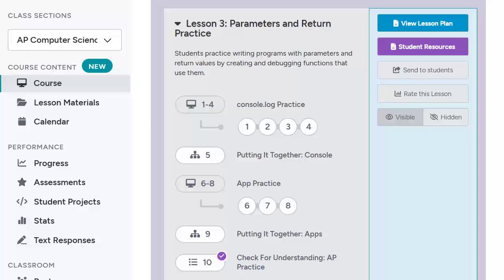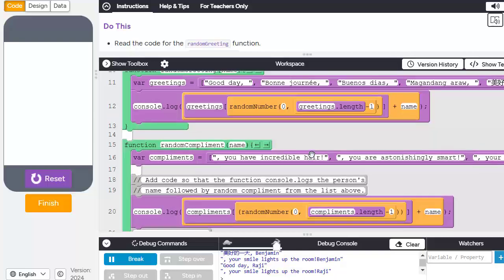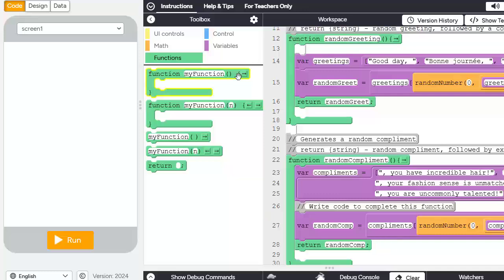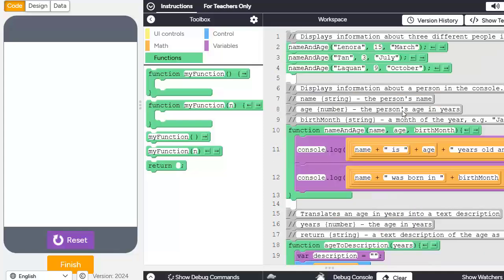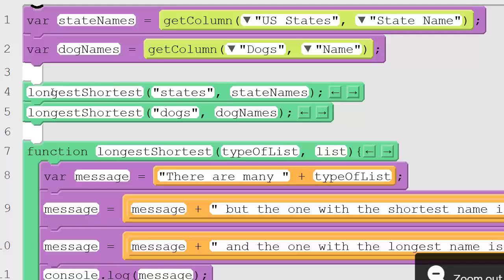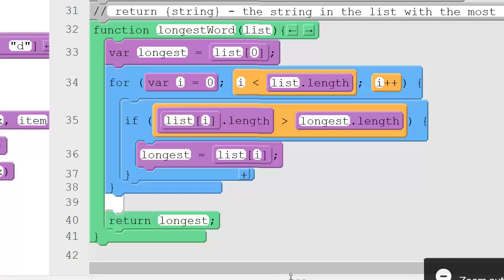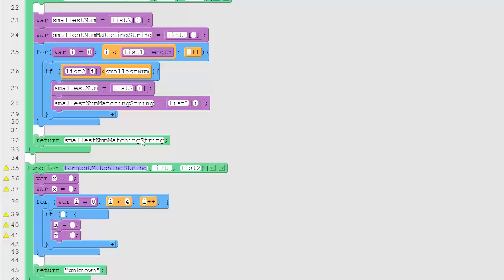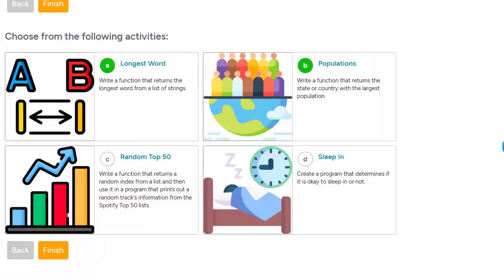Unit 7 Lesson 3 Part 1 of 2: Parameters and Return Practice - AP CSP Code.org